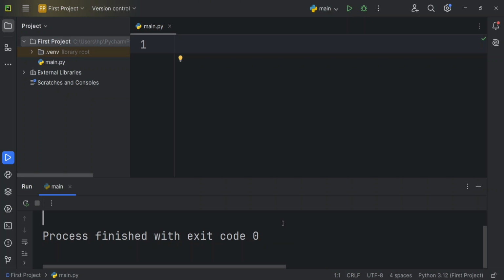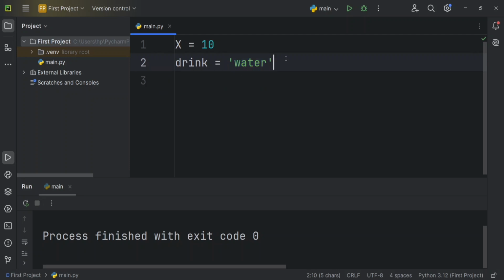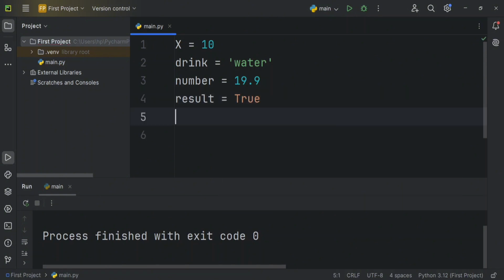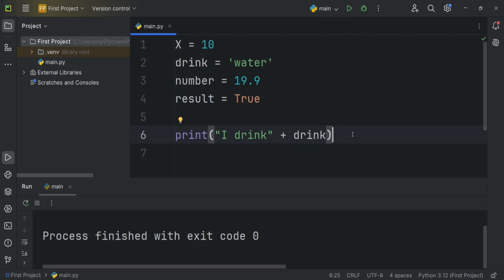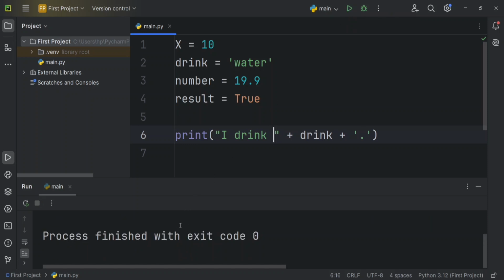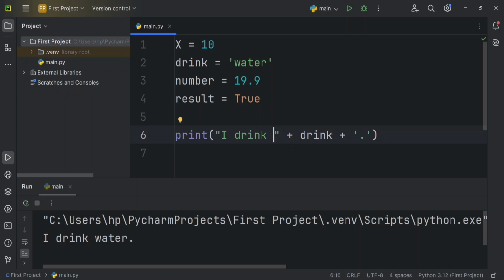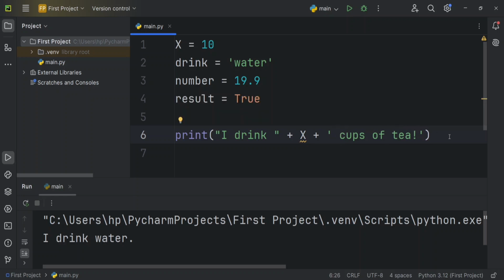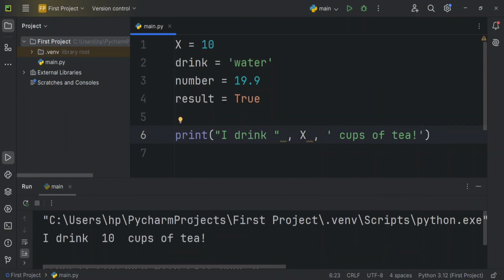Adding Data Types In Python!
In this Video You Will learn how to concatenate Data Types in Python.